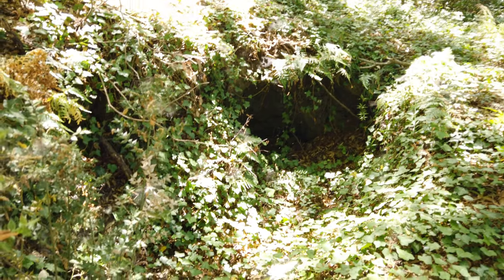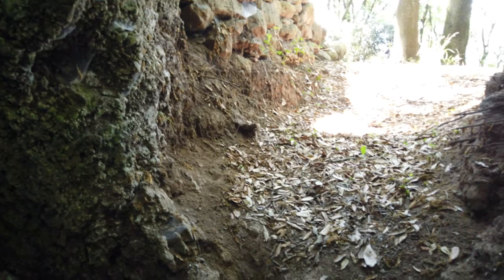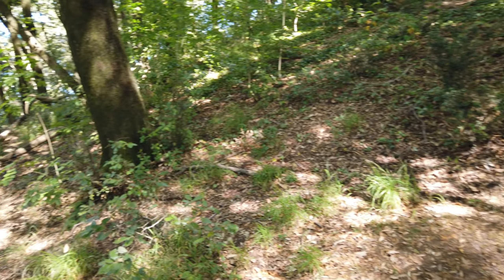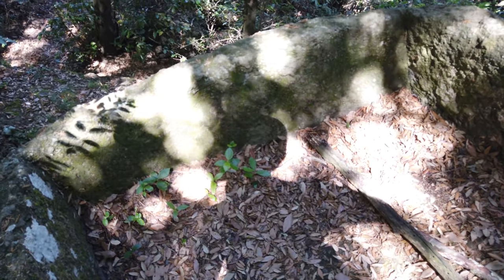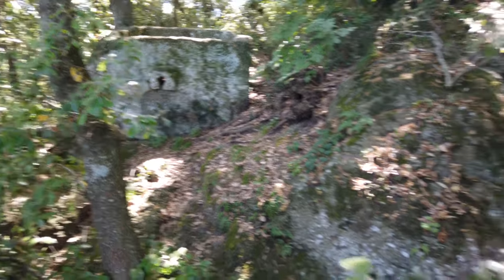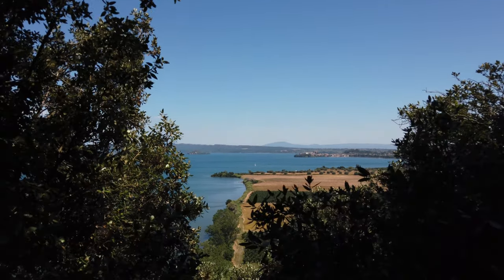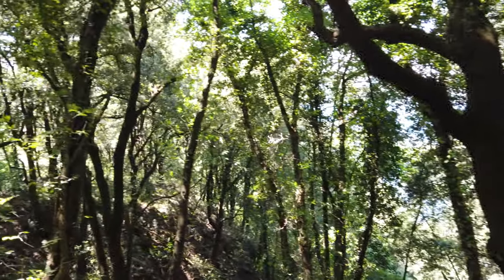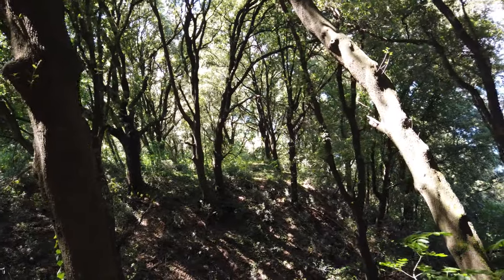The protostoric site of mount Bisenzio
In this video we visit the unknown site on Mount Bisenzio in Lazio, which features a large sacrificial tub as well as a dovecote covered cave.